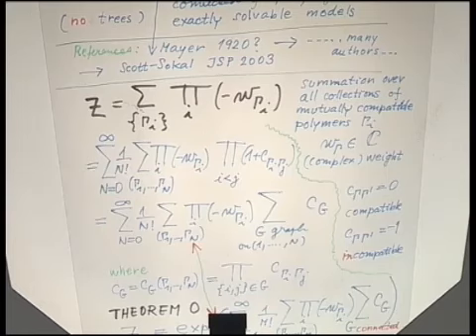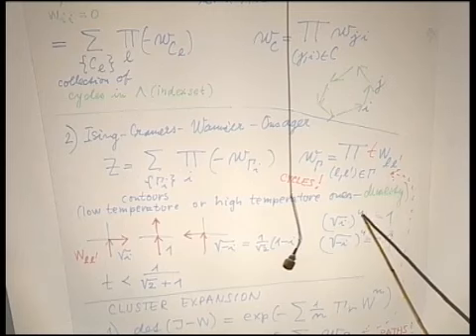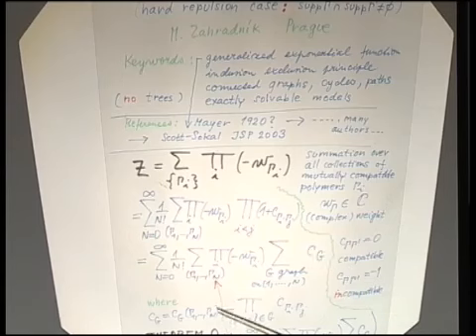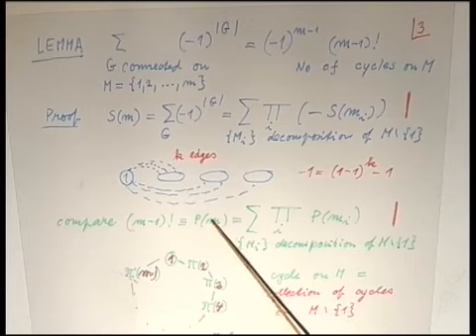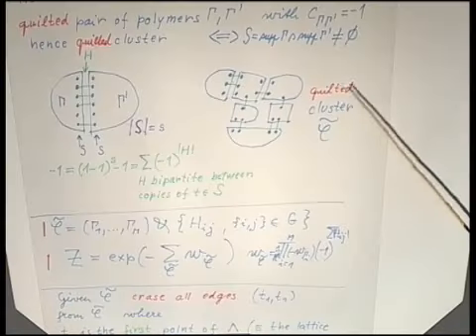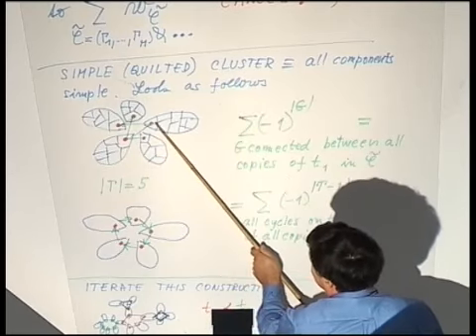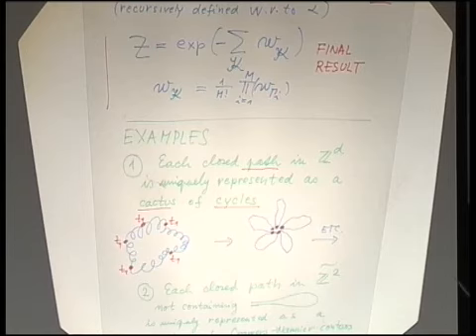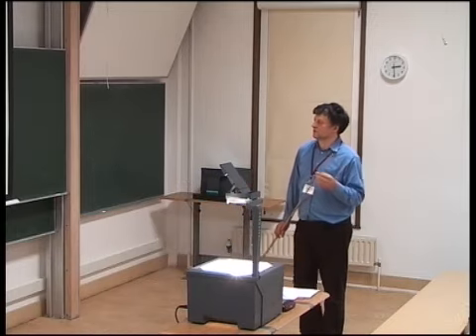Prof. Milos Zahradnik | A simple resummation method for cluster expansions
Title: A simple resummation method for cluster expansions
Speaker: Professor Milos Zahradnik (Charles University, Prague)
Date: 23rd Jan 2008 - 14:00 to 14:30